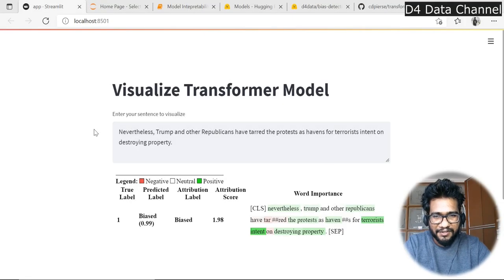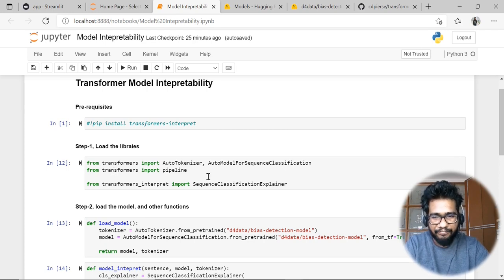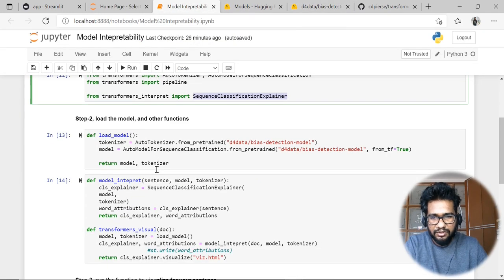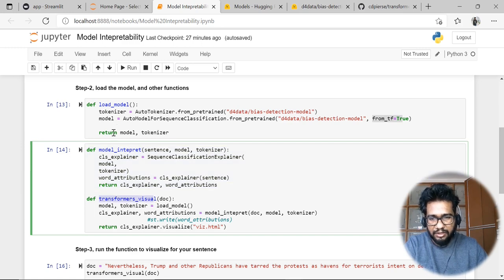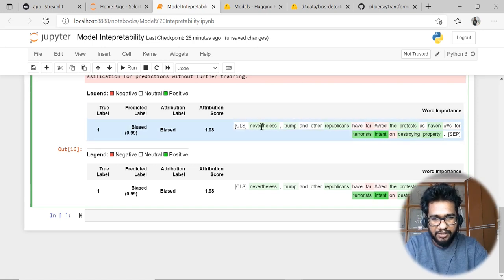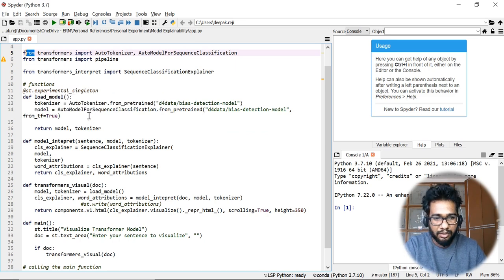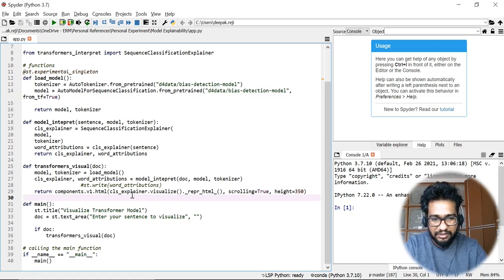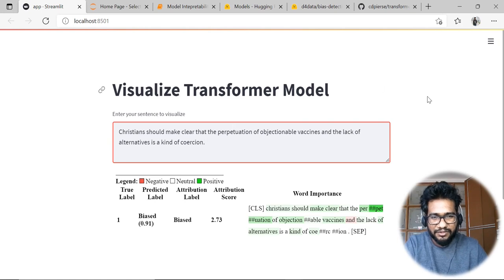Transformer Model Interpretability - Tutorial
This is a Tutorial on how to Interpret the transformers model against the sentence predictions. Transformer models are hard to explain and there is always the question of explainability.